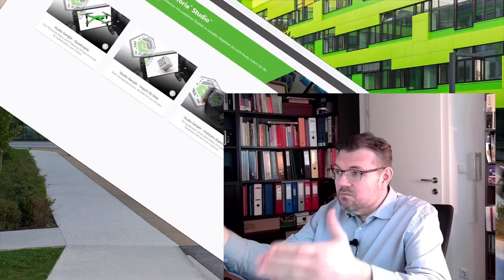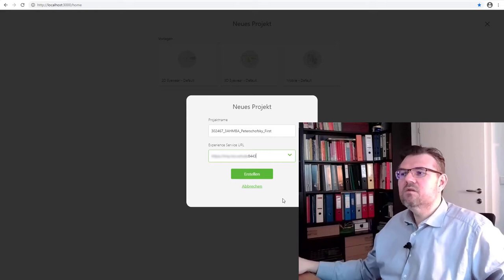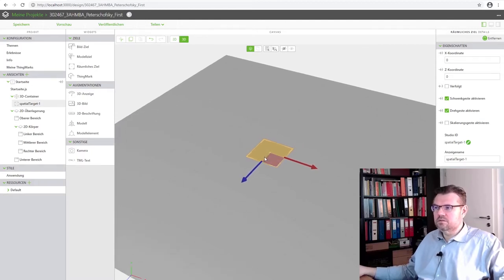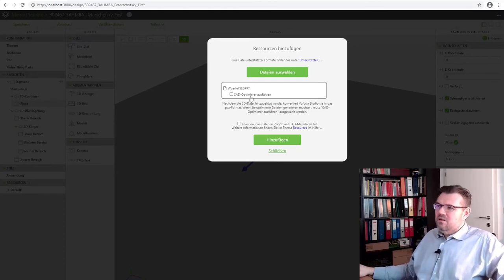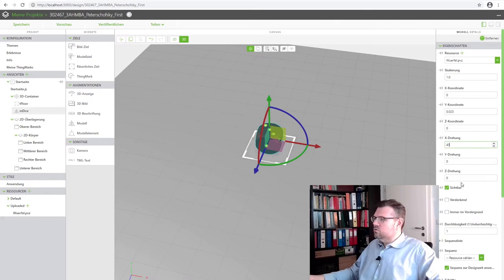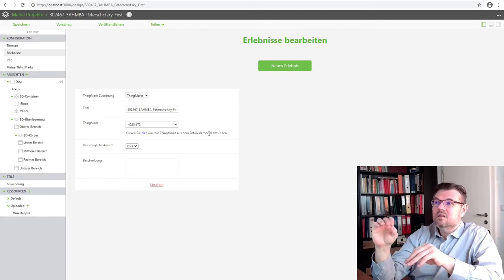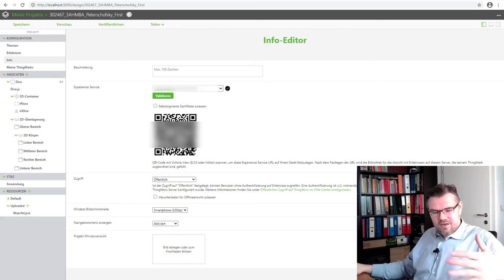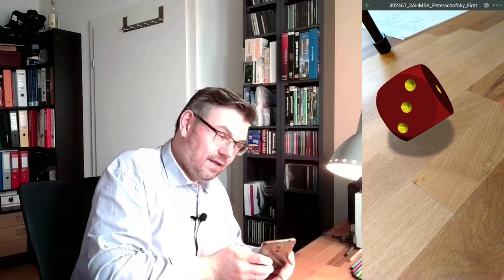AR 09: First Vuforia Experience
Now we finally do our first augmented rality project by simply using a "homemade" 3D-Object appear where we want. We are going to use our mobile phone for this and will notice: It is really not that hard.